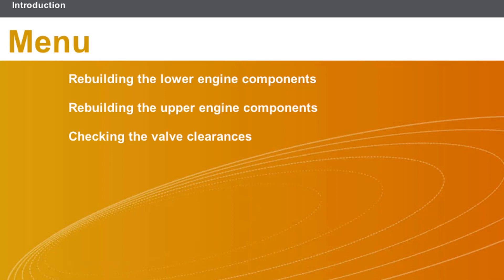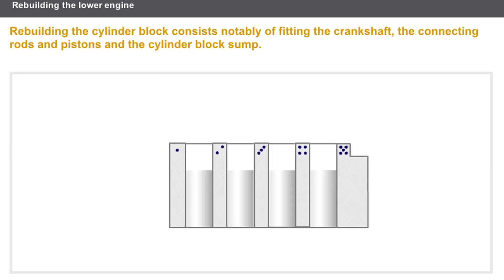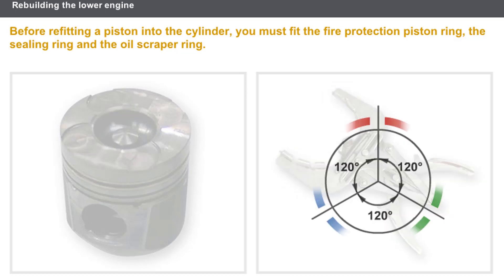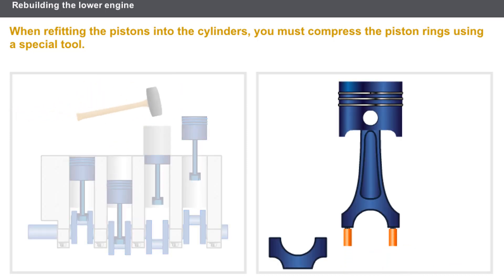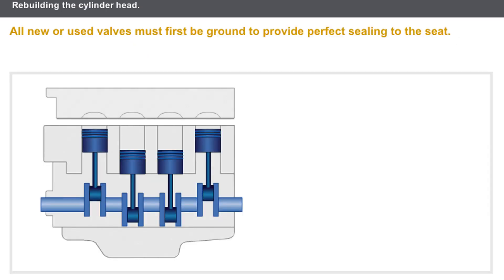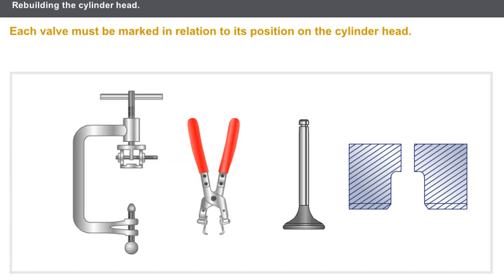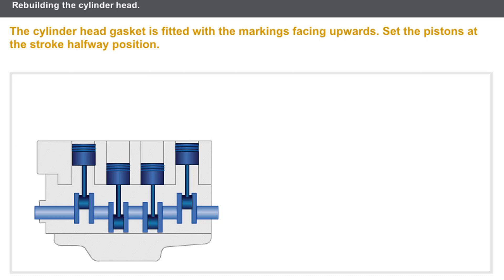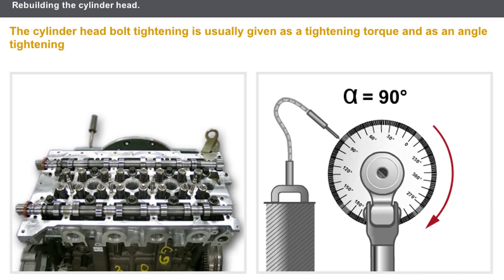Rebuilding Engine Components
Whether in cars, motorcycles or even boats, the internal combustion engine is still one of the most important inventions that we rely on today all the time.
Despite numerous developments and improvements, the internal combustion engine still has the same basic operating principle.
What is the working principle of the internal combustion engine?
What are the components of an internal combustion engine?

types of lip seals which are not interchangeable, How Do Lip Seals Work, Oil Seals, Radial Oil Seals, Oil seal types, spring seal, crankshaft assembly, crankshaft balance, race crankshaft, installing a crankshaft, cylinder head, gasket replacement, how to assemble crankshaft, how to set piston ring gap, different types of piston rings, installing piston rings, Valve Reassembly, how, to install piston rings on piston, fitting new piston rings.

00:00 Intro CarCraft
00:20 Rebuilding the lower engine components
04:55 Rebuilding the upper engine components
08:58 CarCraft end screen